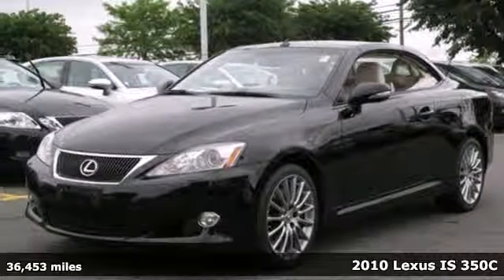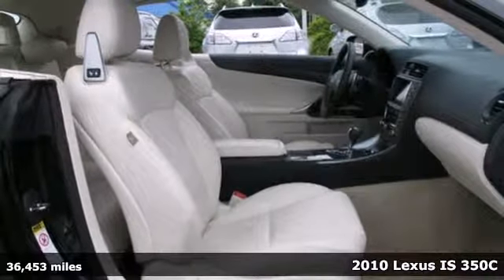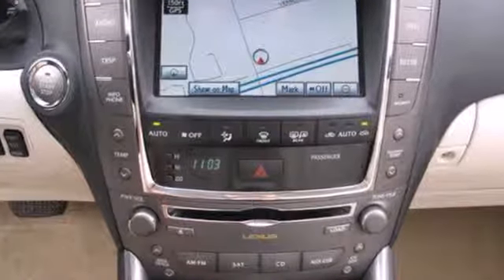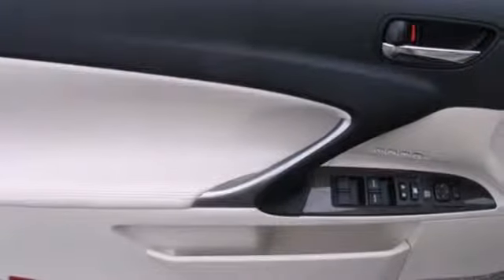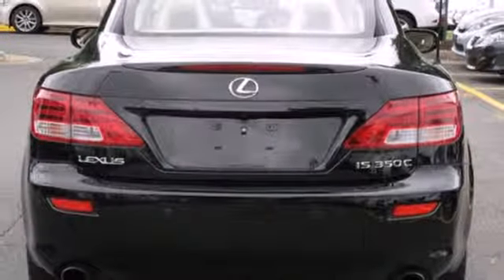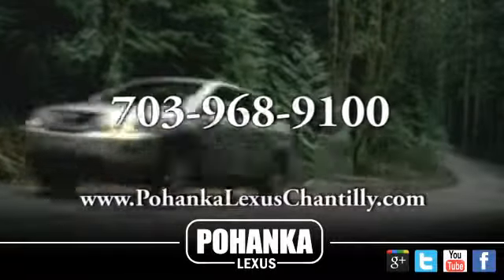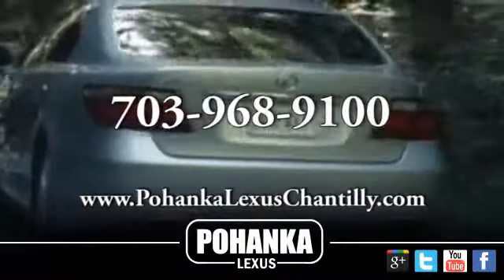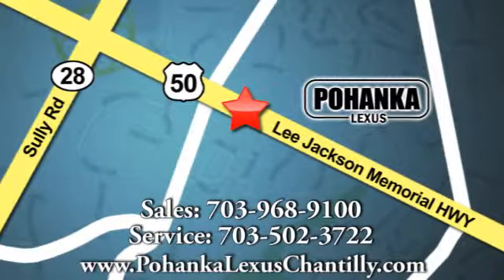2010 Lexus IS 350C Chantilly VA Washington-DC, MD LP6389 - SOLD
Year: 2010
Make: Lexus
Model: IS 350C
Trim: 2dr Conv
Engine: 3.5 L V6 Cyl.
Transmission: Automatic
Color: Obsidian
Interior: Alabaster
Mileage: 36453
Stock #: LP6389
The big engine Lexus Convertable! Lexus Certified and just in time for the summer!

Address:
13909 Lee Jackson Memorial Hwy